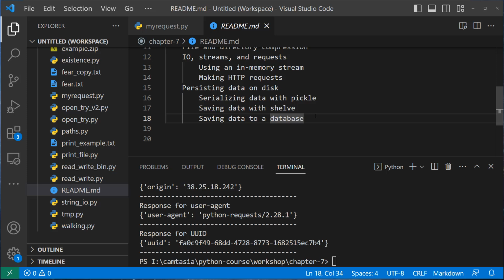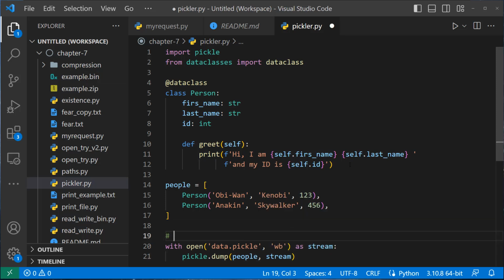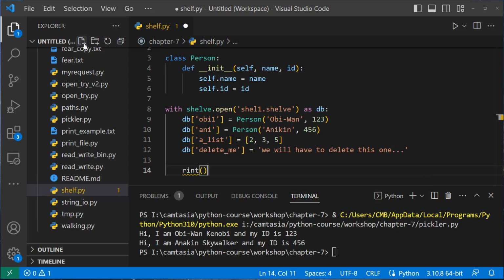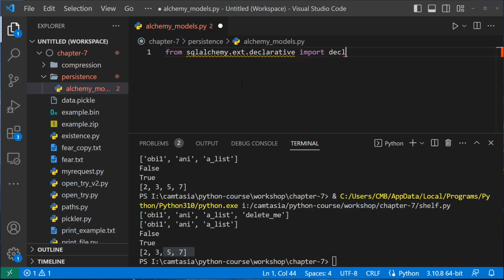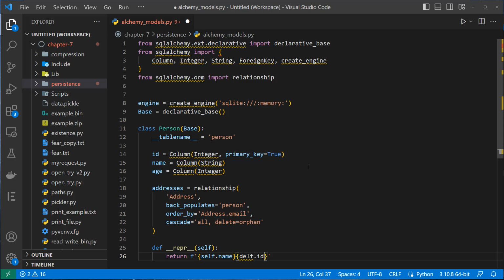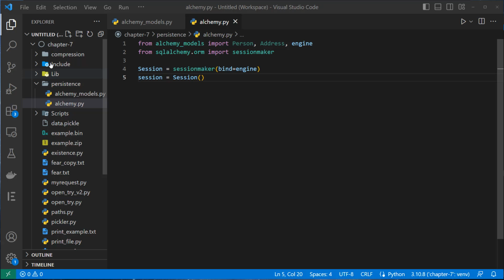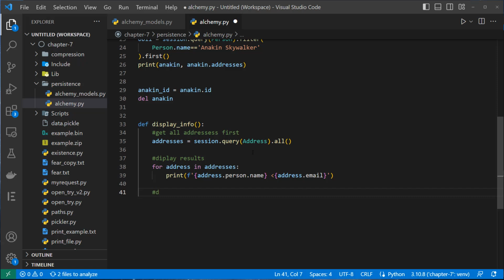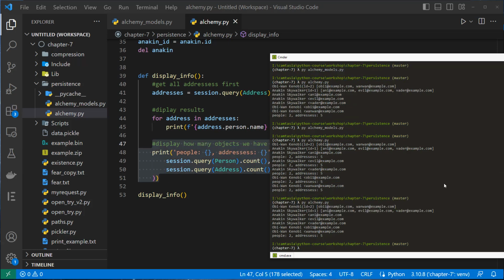Python Course: 7.8 : Persisting data on disk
Chapter 7 : File and data persistence
  Introduction
  Opening files
      Using a context manager to open a file
  Reading and writing to a file
      Reading and writing in binary mode
      Checking for file and directory existence
  Manipulating pathnames
  Temporary files and directories
  Directory context
  IO, stream, and requests
       Using an in-memory stream
       Making HTTP requests
  Persisting data on disk
       Serializing data with pickle
       Saving data with shelve
       Saving data to a database